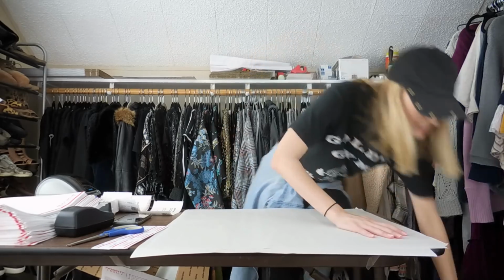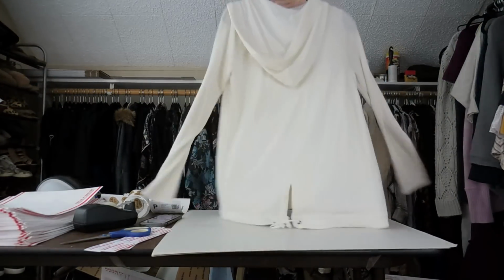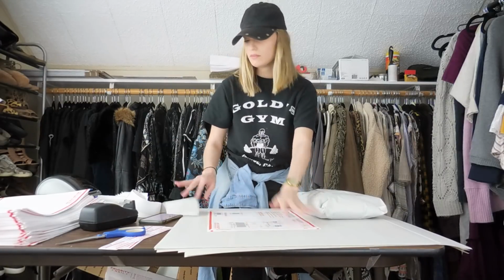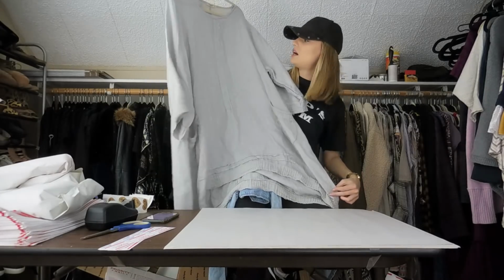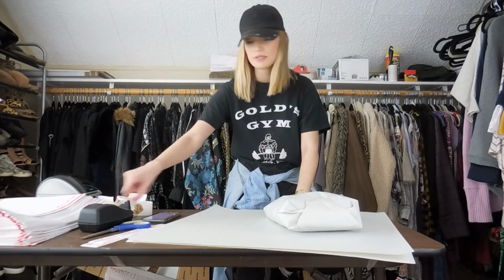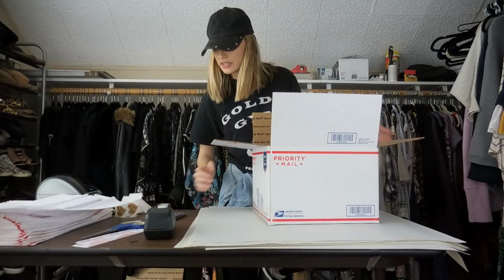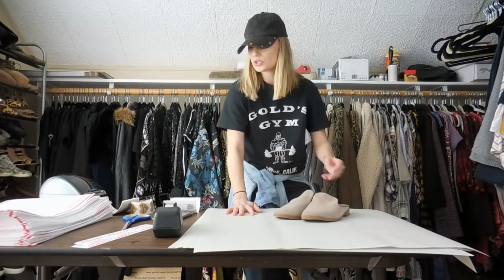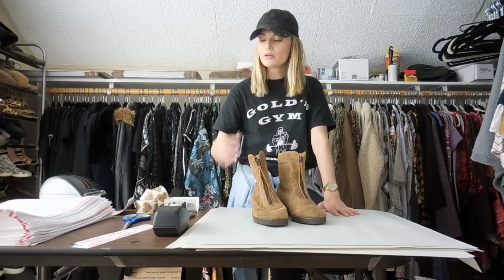$650+ in Sales! Ship With Me & See What Sold Fast!!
Ship $650 worth of sales with me and see what sold super fast from recent thrift hauls!

Shipping Materials:
DYMO 4XL Printer
DYMO Label Refills
Duck Brand Packing Paper
Thank You Stickers
Scotch Tape Refills
Packing Tape

My Reselling Essentials:
Fabric Shaver/Lint Brush
Needle Threaders (used to fix pulls)
Grandma’s Secret Spot Remover
Lighting Kit
Replacement Bulbs for Light Kit
Lint Roller
Lint Roller Refills
Velvet hangers
Dr. Marten’s Wonder Balsam

Free USPS Boxes & Envelopes I Use:
Small bundles: Priority Mail Box - 1092
Medium-large bundles: Priority Mail Box - 1095
Large bundles: Priority Mail Box - 7
Shipping envelopes: Priority Mail Tyvek Envelope - EP14
Priority Mail labels (to secure edges of boxes): Priority Mail Shipping - Label 106

-Sign up for Poshmark using my code “Mcthriftzie” to get $10 off your first purchase.